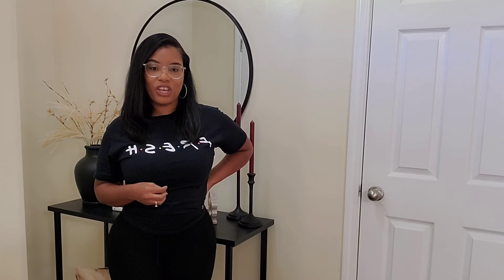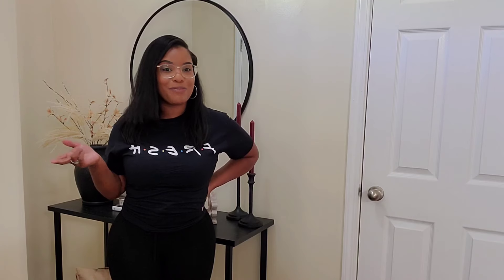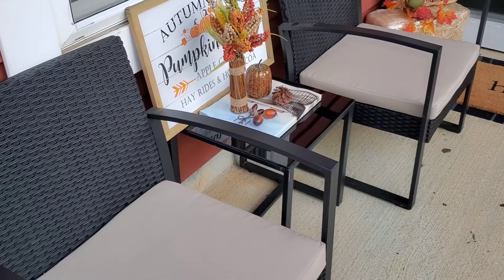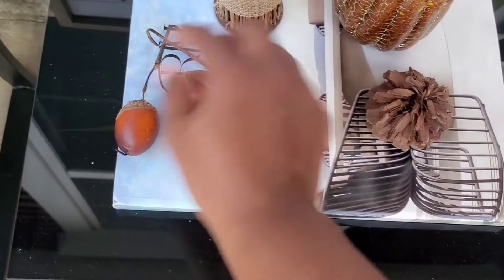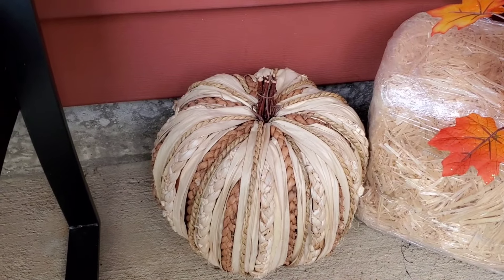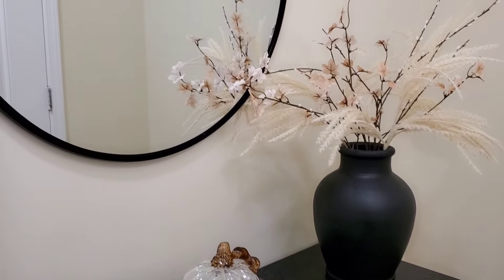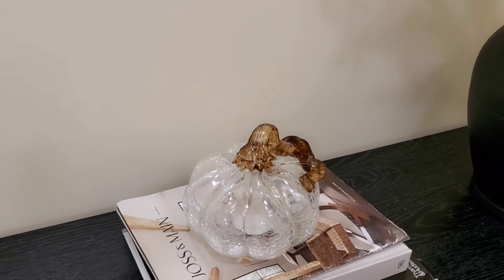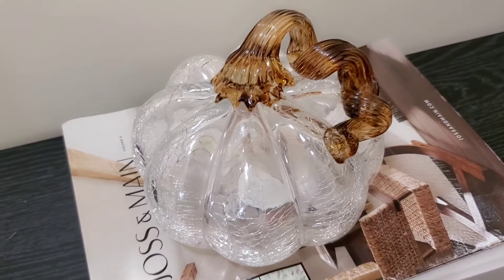FALL HOUSE TOUR 2022 | NEUTRAL FALL DECOR IDEAS 2022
FALL HOUSE TOUR 2022 | FALL DECOR IDEAS 2022 | HOUSE TOUR
Today's Video is A House Tour Of all of my Fall Decor 2022. This video hopefully give you some ideas and inspiration on weather or not you wanna go neutral this Fall or keep it traditional.  My style this year is more of a neutral fall tones from creams, Whites, burgundy, burnt orange so sit back get inspired and whatever info you wanna know or you see something you like just leave me a comment of the item and I'll reply back with the link. Consider subscribing to my channel if you enjoy home decor videos and home updates cleaning laundry and lifestyle videos click. also click the link and subscribe to my other YouTube Channel for my short videos of home videos.

" BEST SHAPEWEAR EVER!!"

Fall Decor In this video
From Walmart and Michael's
BLACK VASES ON TV STAND
H&M

🎀ABOUT ME:
Hi beauties my name is Katrina. I am a stay at home work from home mom to two beautiful girls ages 9 and 3 I love what I do as a mom and a wife to a handsome solider my husband his name is Joseph and we are a military family. As a mom and wife and a youtuber I create day to day realistic cleaning motivation I provide cooking ideas and love showing hauls such a grocery hauls, clothing hauls, and home decor which im in the process of redecorating  my home so I would love for you to join my family and hit that red subscribe button and hit that bell notification button for future uploads! Love you guys have a wonderful day!!❤❤❤